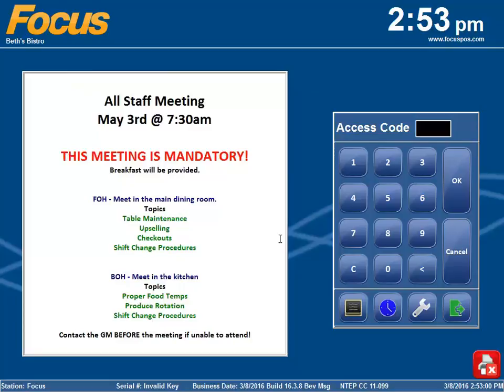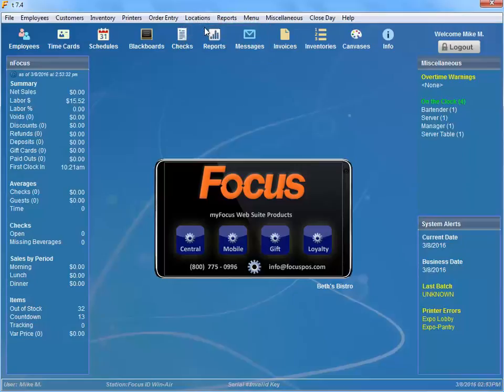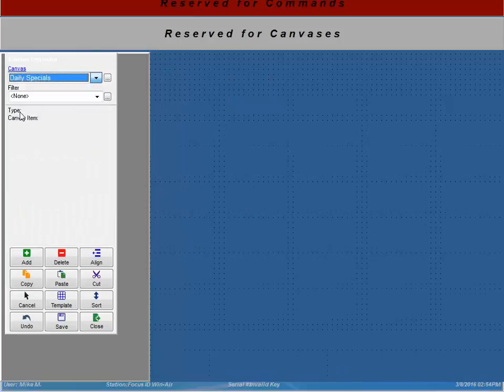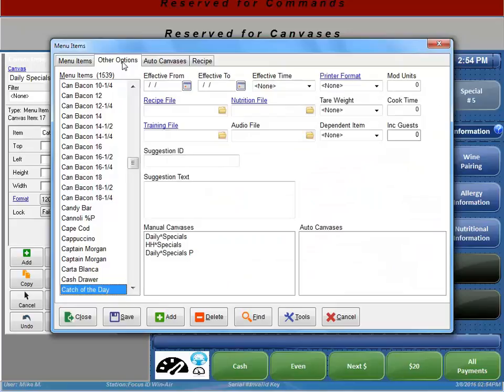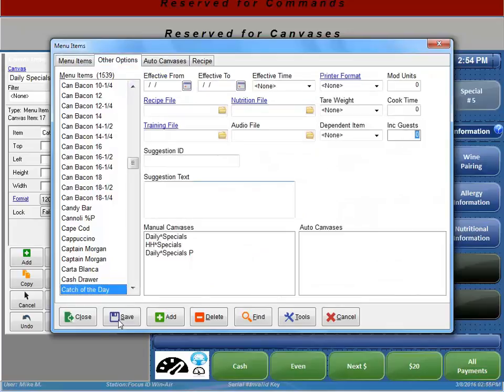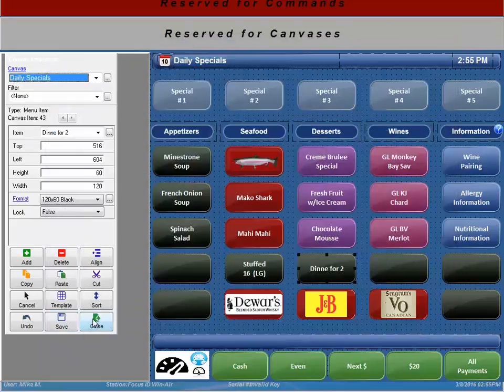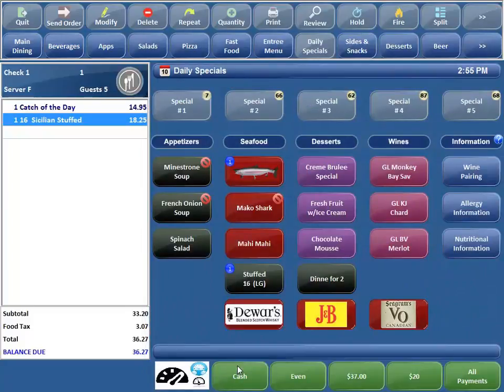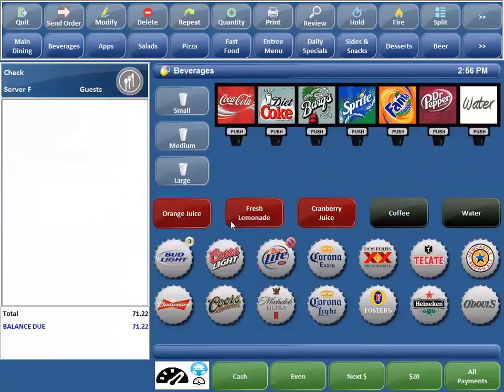Increment Guest By Set Amount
Now you can increment your guest count by menu items and tell the system how many guests items are worth. Increment your guest count by 2 with "Dinner for 2".